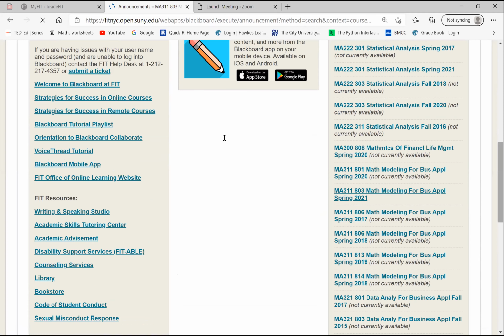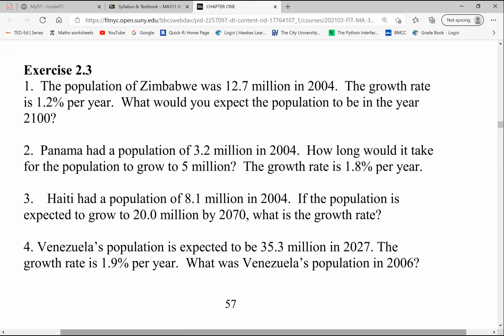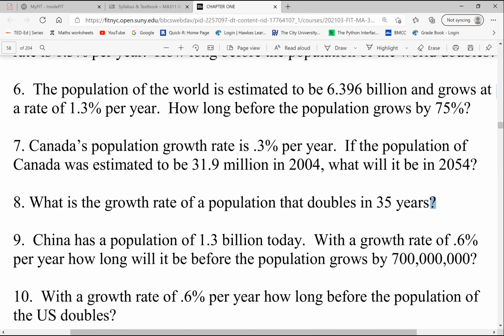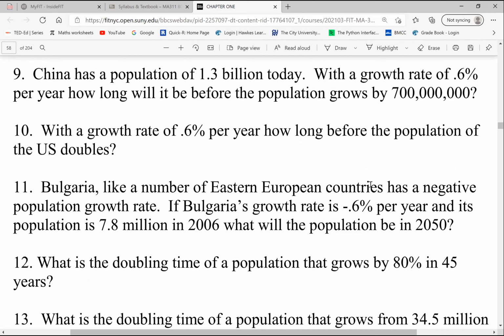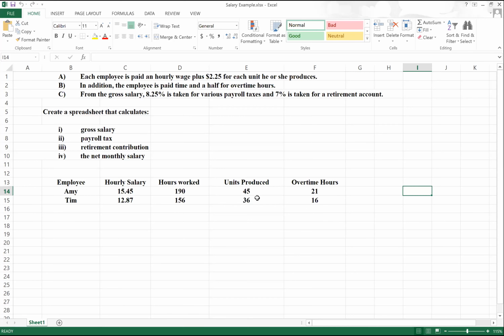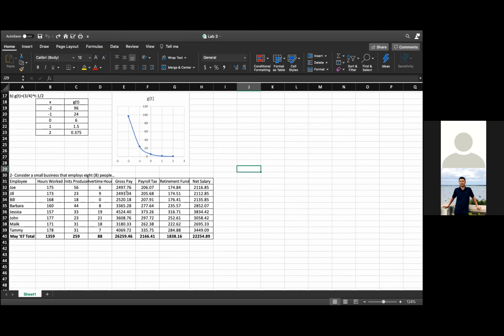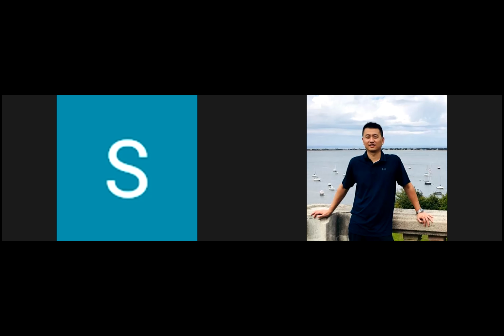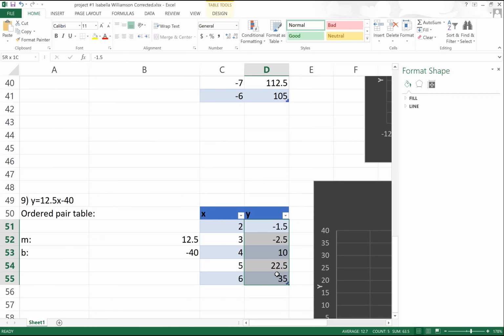Ma 311 Zoom meeting 2/26